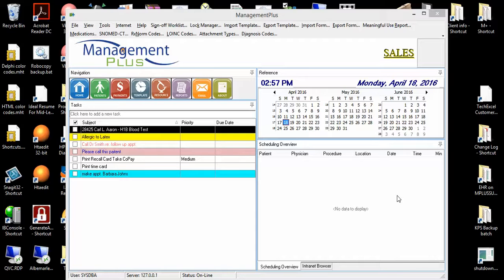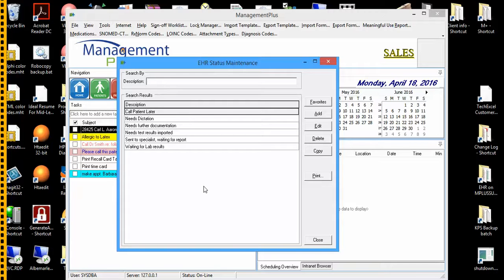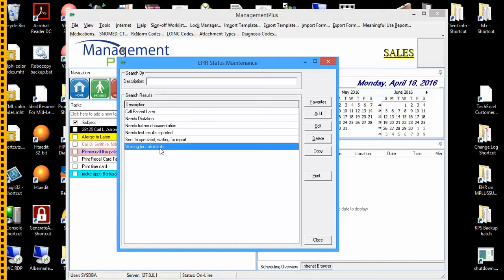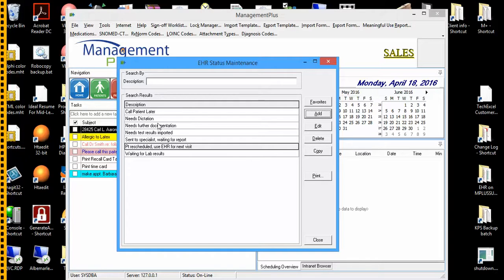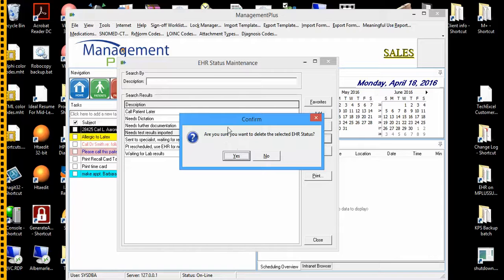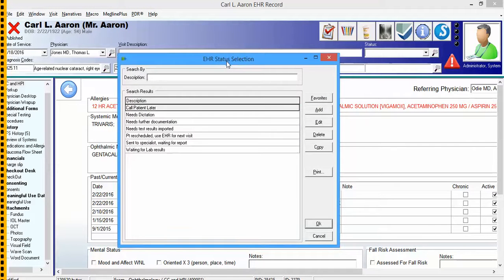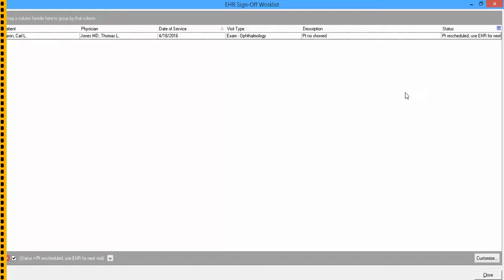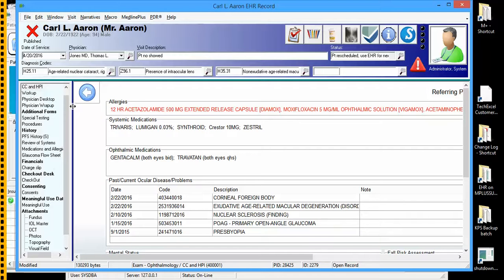29 Record Status 10 min